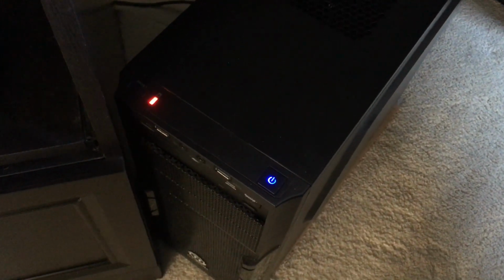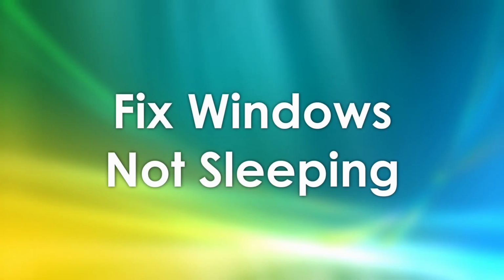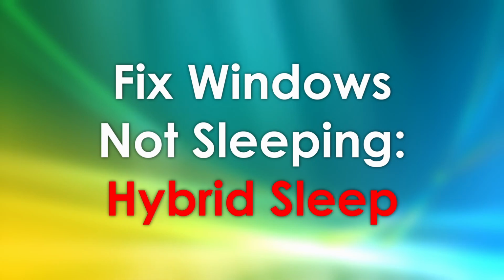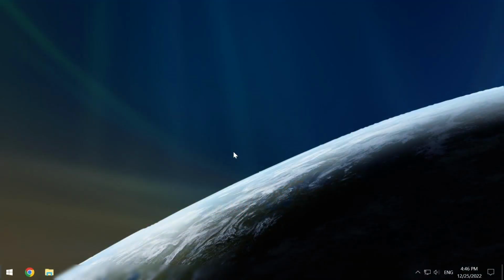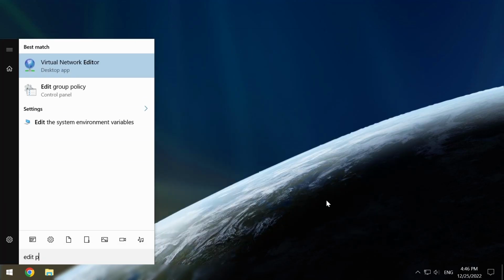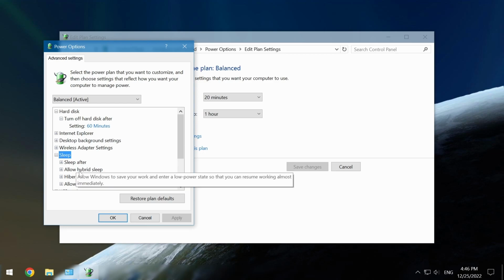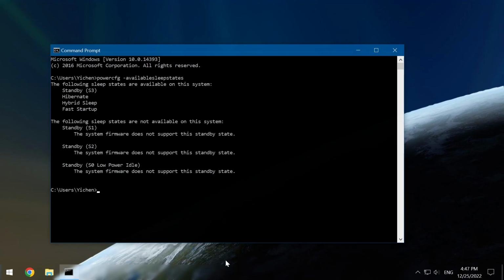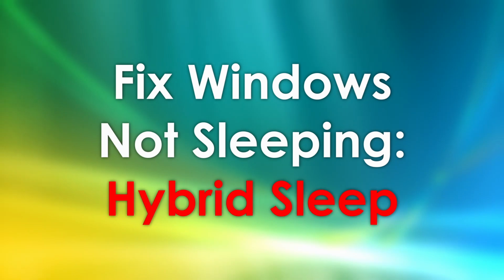Fix Windows Desktop PCs Not Sleeping (Hybrid Sleep)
Is your Windows desktop failing to go to sleep? Hybrid sleep may be the culprit! In this video, I will tell you what it's about and how to disable it.

Paths and commands referenced in the video:
Control Panel\Hardware and Sound\Power Options\Edit Plan Settings
powercfg -availablesleepstates

Timestamps:
0:00 - Introduction
0:34 - What is hybrid sleep?
1:30 - Disable hybrid sleep
2:02 - Check compatibility